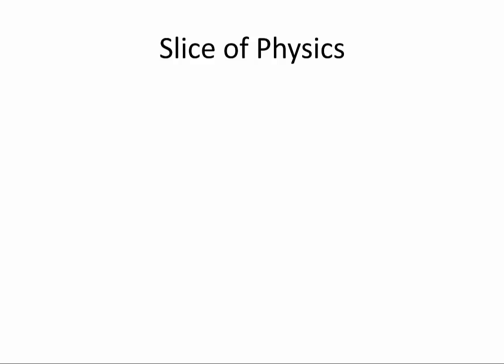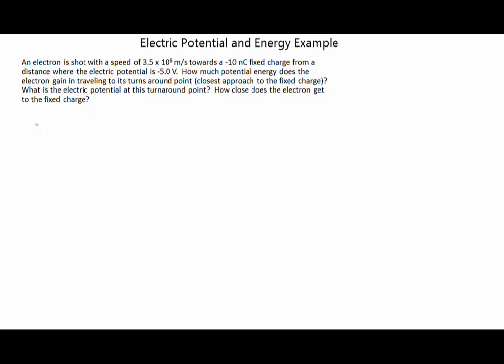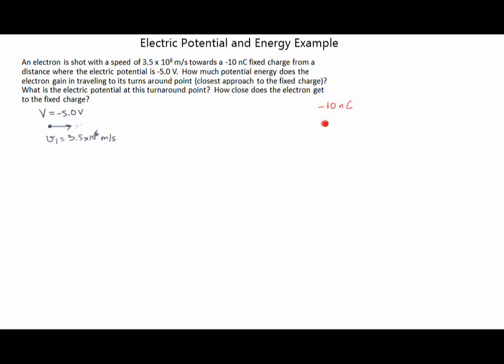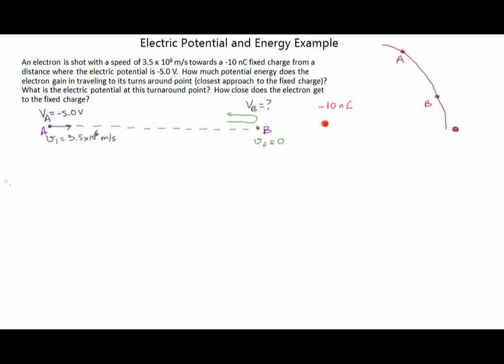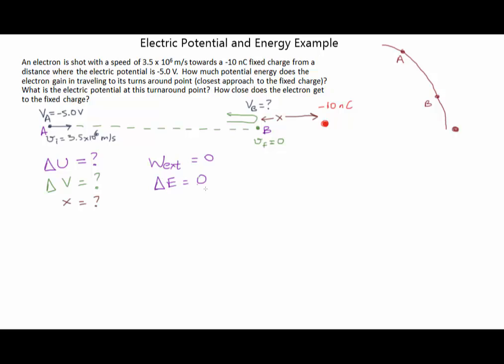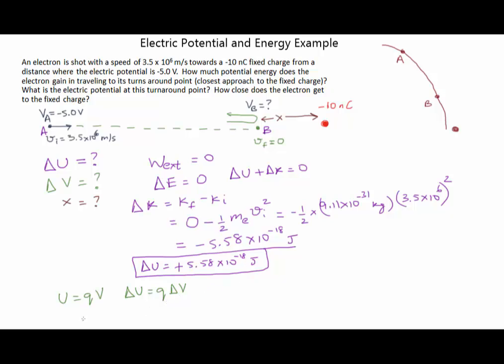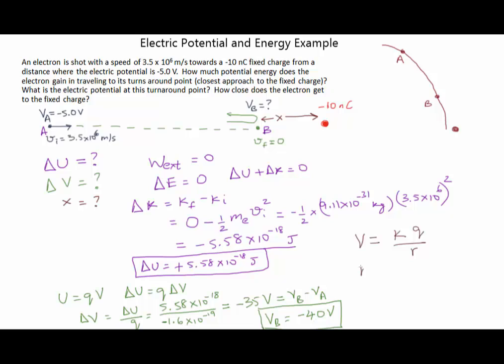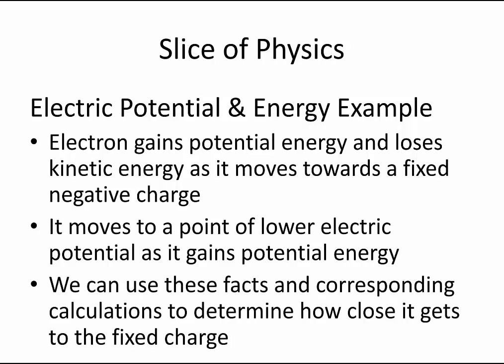Slice 212 Electric Potential Example